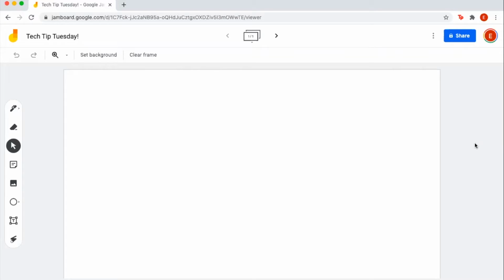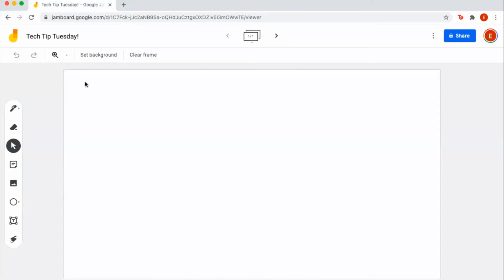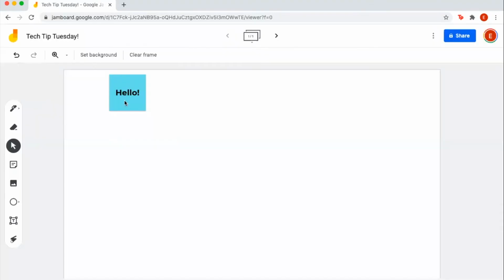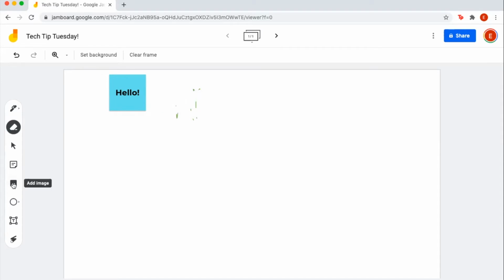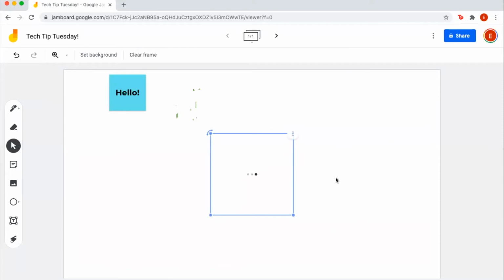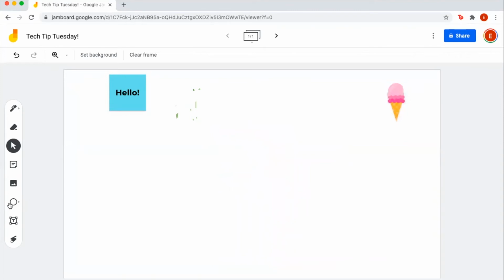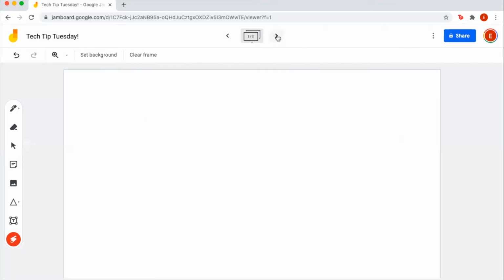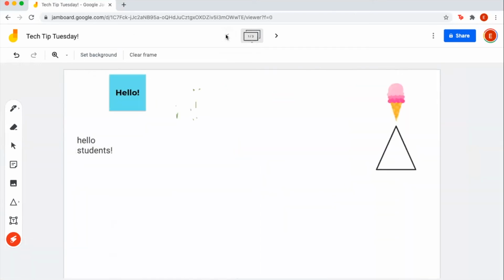MATAN VIDEO: TechTipTuesday JamBoard (02/09/21): hosted by Elisheva Layman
This is the second of four TechTipTuesday videos for JDAIM2021, featuring Jamboard from Google. Check our website and social media channels for all JDAIM2021 activity during February, 2021.

FOLLOW Matan to learn about upcoming webinars so you can catch them in real time Matan helps Jewish educational programs include kids & teens with disabilities, offering Director & teacher-level training Institutes, community consultation, educational resources & webinars